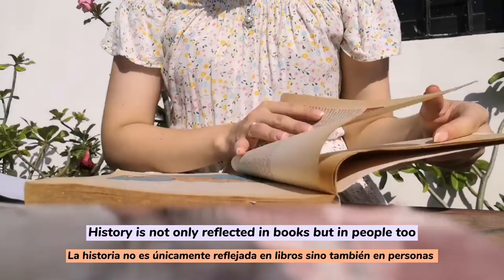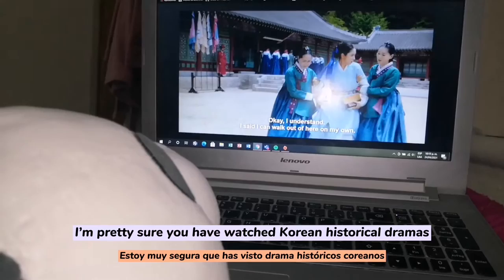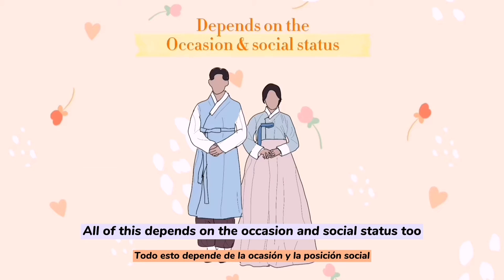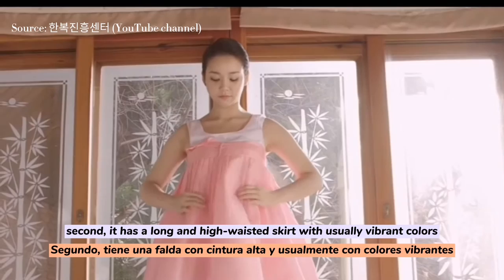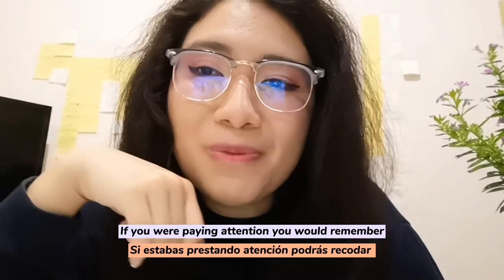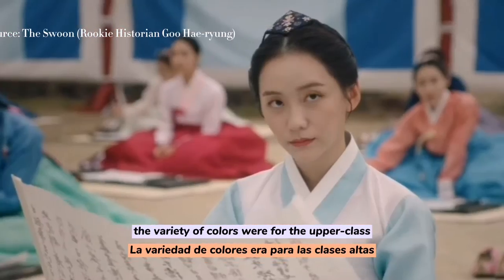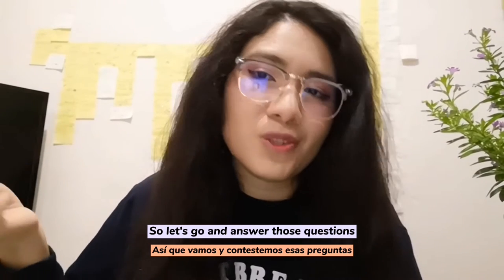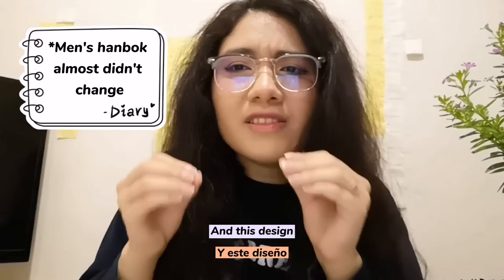A Glimpse Into Korea Pt. 1: Hanbok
Let's talk about the famous traditional Korean clothes: Hanbok!
An overview of its elements, where was the first time it was seen, and how it looks today!

This is video is part of the pre-mission for the k-influencer Academy